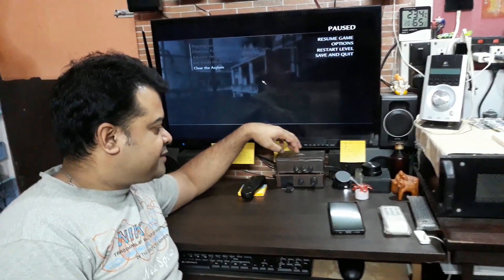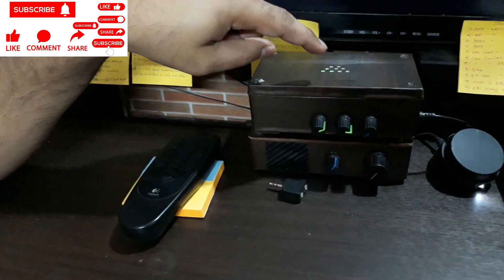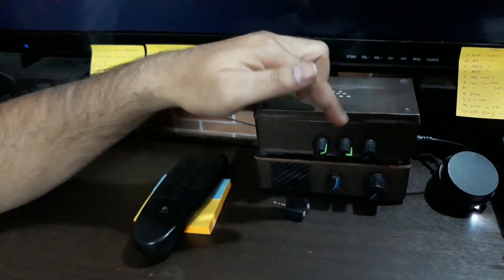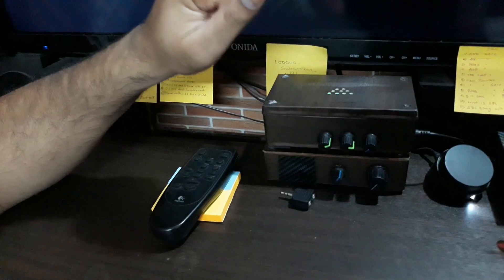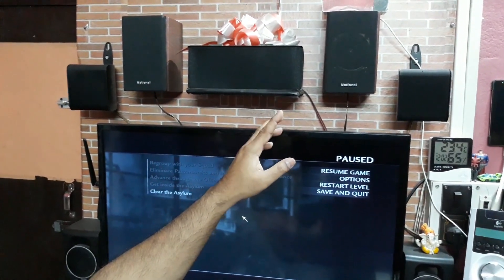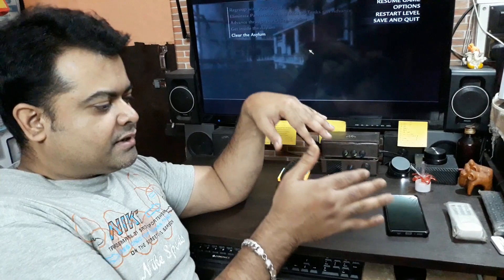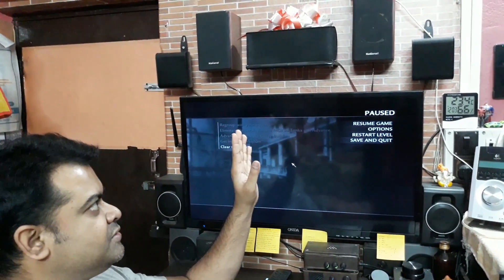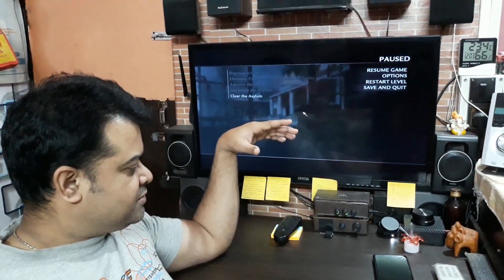TPA 3116D2 DIY 2.1 Amplifier Gaming Test // Homemade 2.1 Amplifier Gaming Test // The technoboy